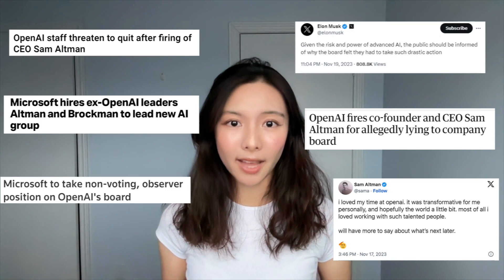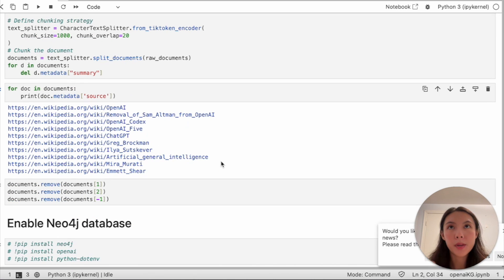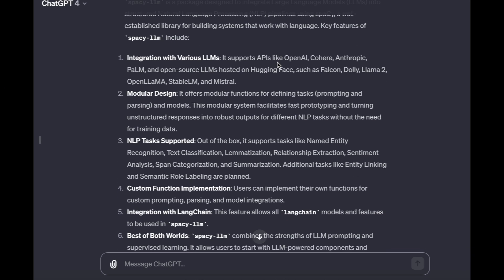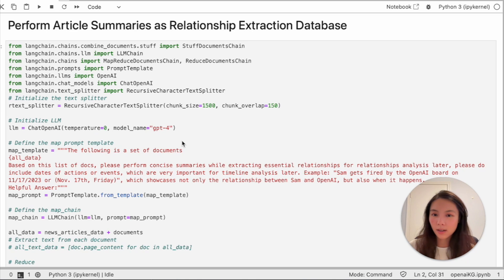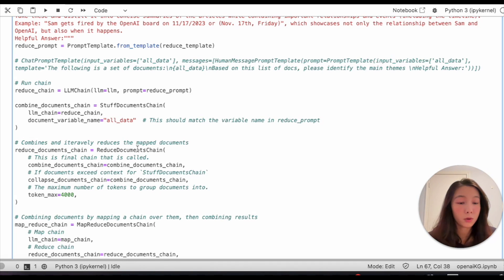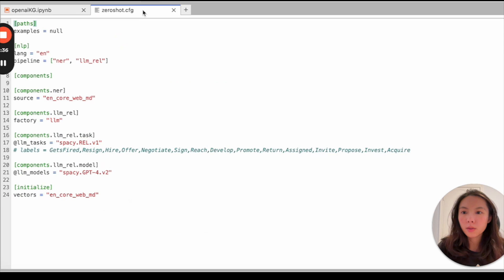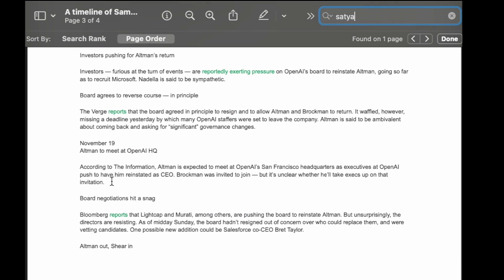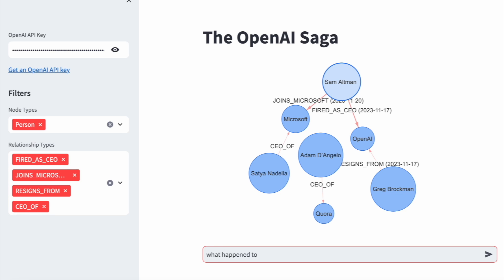Build an Advanced RAG Chatbot with Neo4j Knowledge Graph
Advanced RAG (Retrieval-Augmented Generation) and knowledge graphs make AI chatbots more powerful and context-aware. Your chatbot can digest more data sources than just one document. We feed the chatbot with different text data regarding the event of Sam Altman's surprising exit and return to OpenAI. This video walks you through how to build the system with LLM tools.

0:00 Intro
0:42 Load wiki articles
1:23 Load news data
1:46 Steps of entity and relationship extraction
2:04 What is spaCy-llm?
2:41 Why I chose spaCy-llm?
3:15 Summarize articles with LangChain
4:28 spaCy-llm for entities and relationships
5:55 GPT-4 refining results and cypher queries
6:40 Neo4j Knowledge graph + advanced RAG
7:24 Outro

What the video covers:

- Constructing a Neo4j knowledge graph with the help of spacy-llm for labeling entities and relationships.
- Building advanced RAG on top of knowledge graph.
- Besides chatting with the AI chatbot, interact with the graph interface on the Streamlit app.